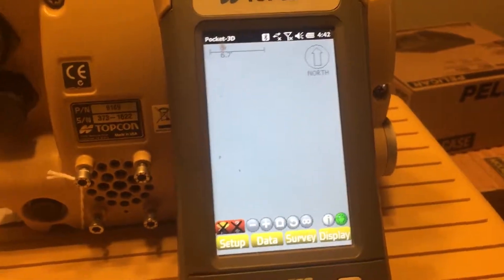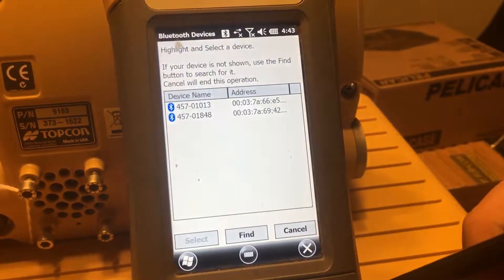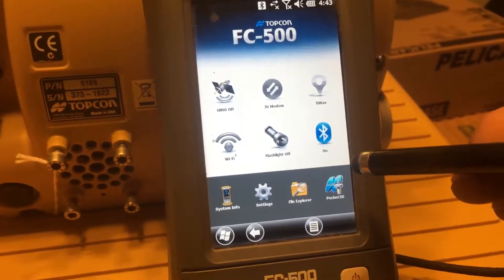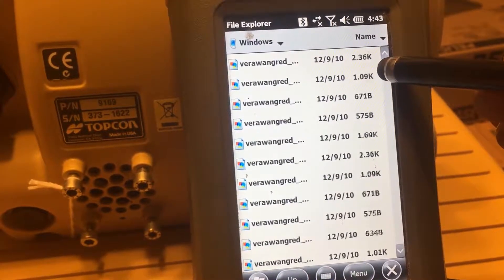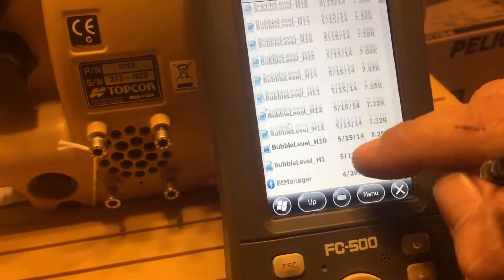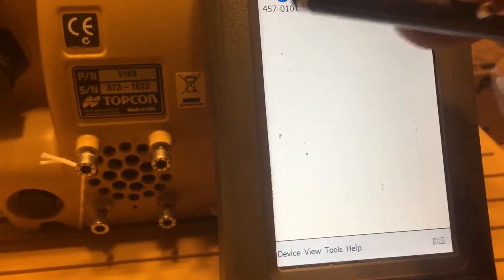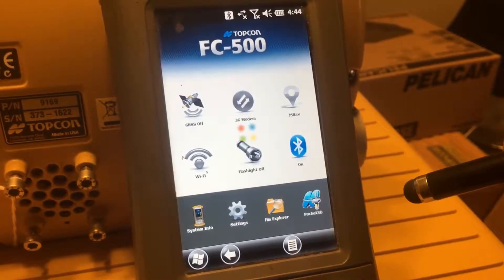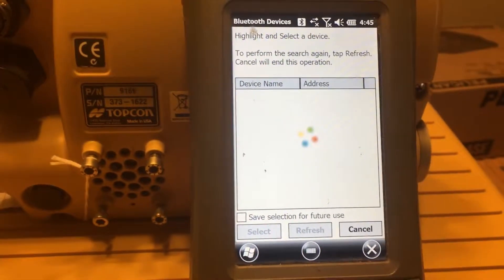Deleting old Bluetooth devices from FC 500 and Tesla data collectors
Windows mobile field controllers